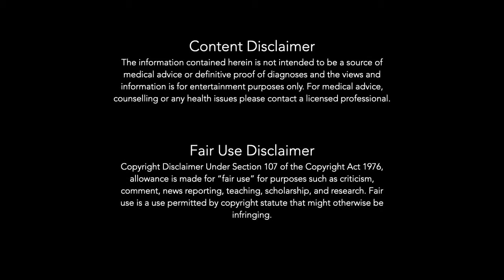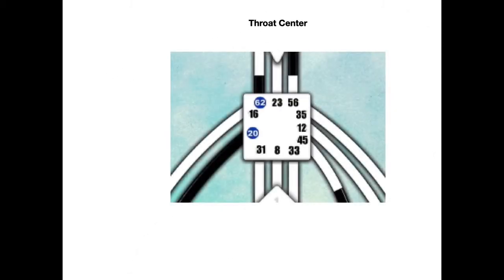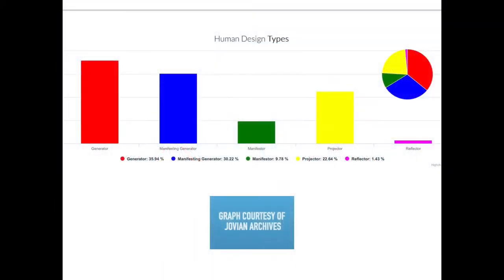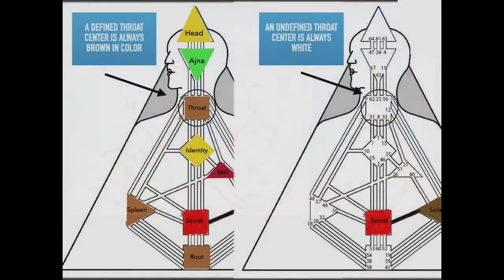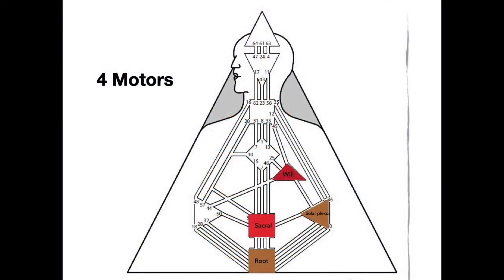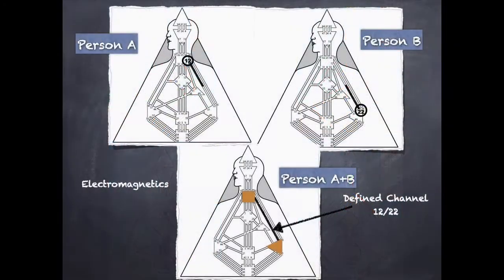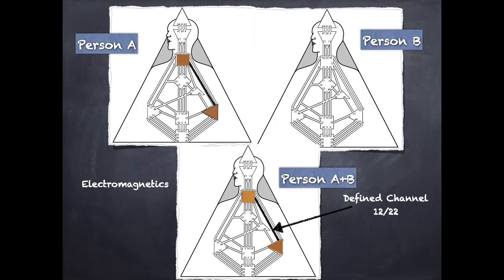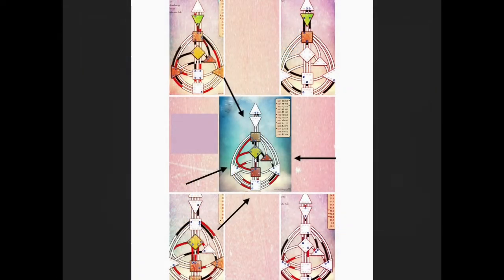The Voice of Creation Part 1/Why am I not being Heard?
Welcome to my new series on the Throat center. In Human Design is considered the center for manifestation and how it's configured determines your human design type. Join me for Part 1, where we talk all about the non-motorized, defined chart, what it is, and the strategies to use to have the best experiences being heard. In Part 2 we'll discuss the Motorized throat, hope to see you there.